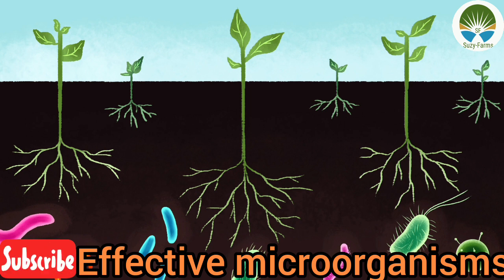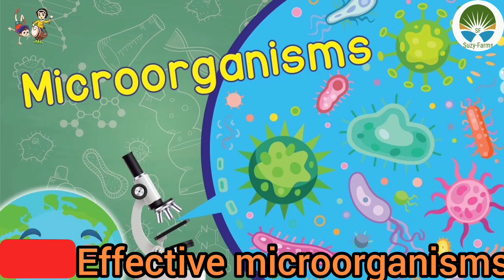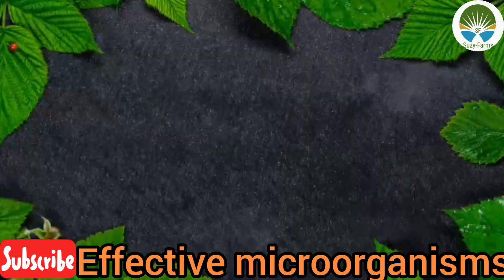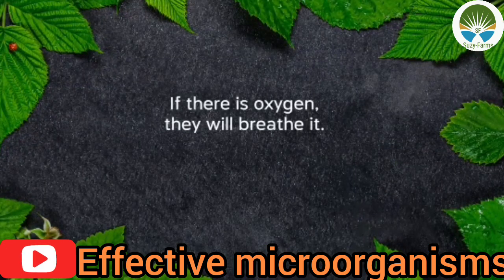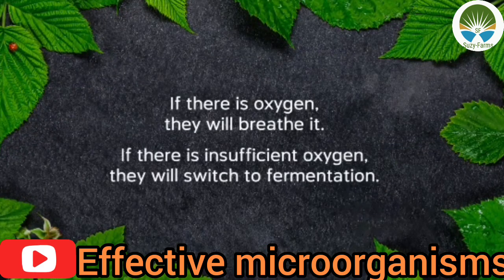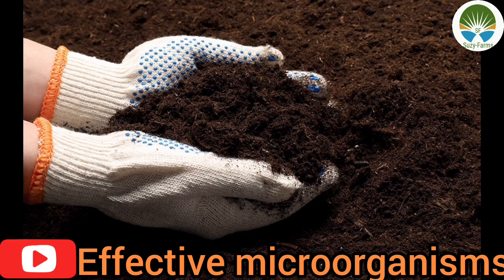Effective microorganisms in soil for improve plants yield and reduce pests.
Effective microorganisms in soil to improve plants yield and reduce pests